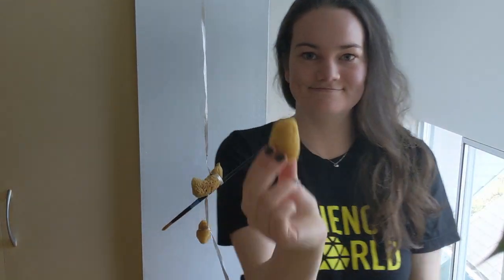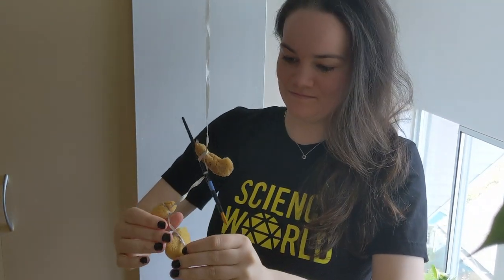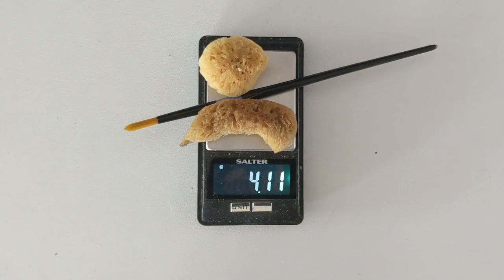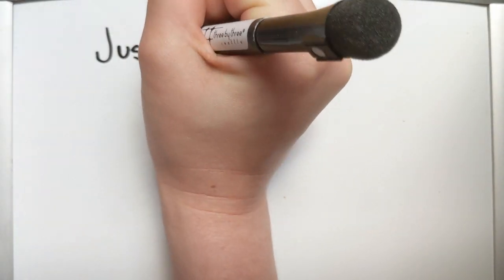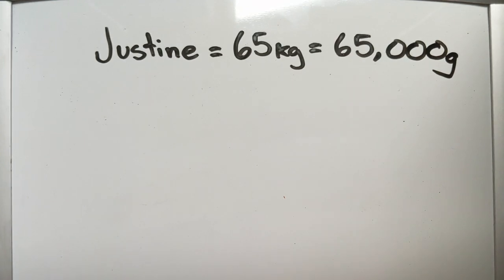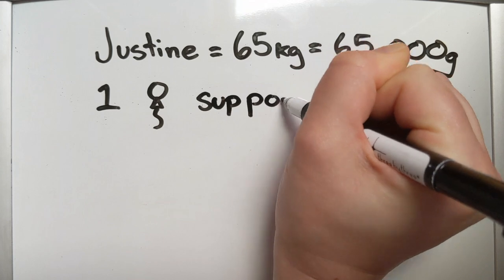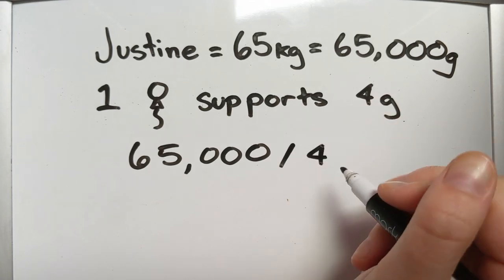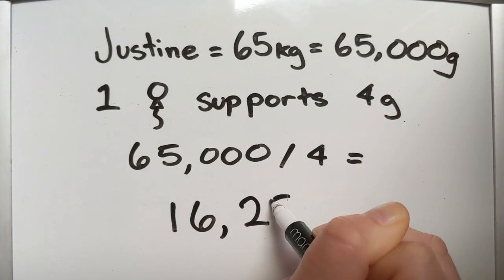How Many Balloons Would it Take to Lift You Off the Ground?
Join Justine as she uses science to find out exactly how many balloons it would take to lift her off the ground!

Science World continues to serve the province with vital science-learning experiences. But, as a charity facing plummeting revenue, we are in financial crisis. Please donate today so we can still ignite wonder and empower dreams tomorrow